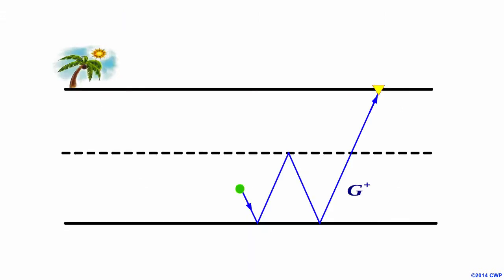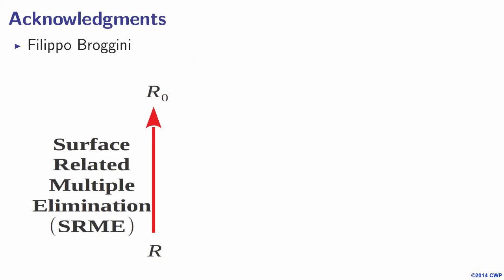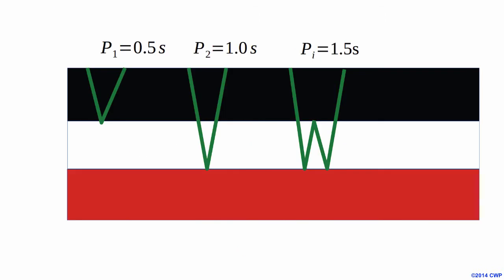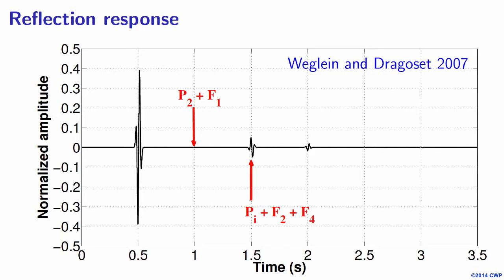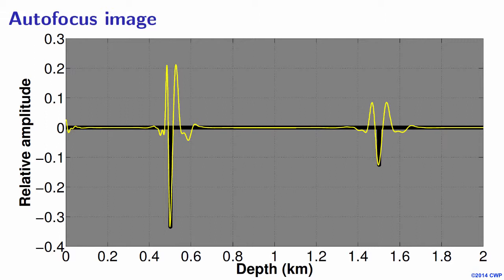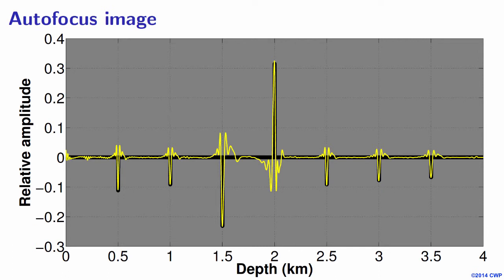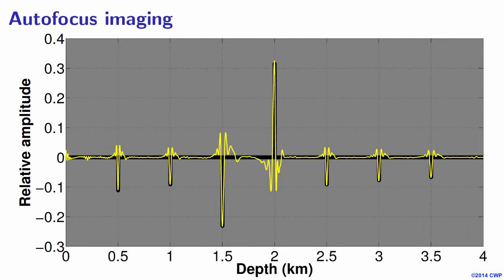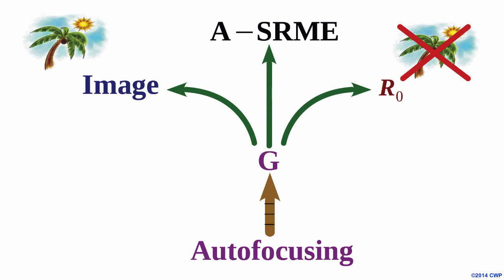Autofocusing imaging: Imaging with primaries, internal multiples and free-surface multiples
Presentation by Satyan Singh, graduate student and PhD candidate in the Center for Wave Phenomena at the Colorado School of Mines, at the 2014 Project Review Meeting of the Consortium Project on Seismic Inverse Methods for Complex Structures, May 12-15, 2014.